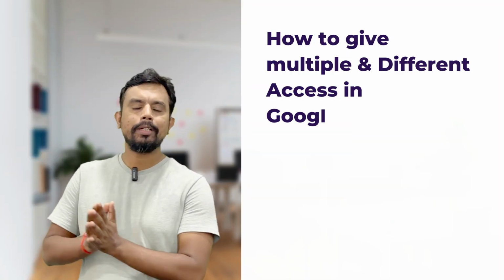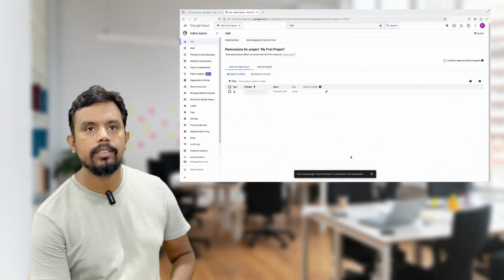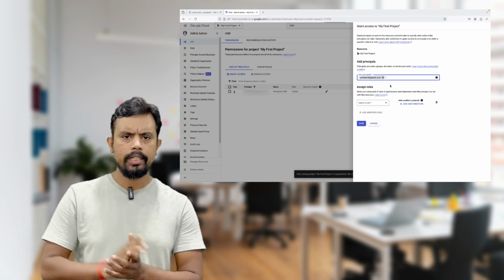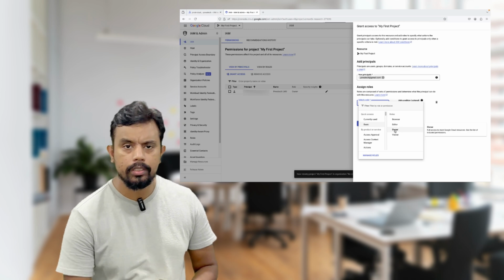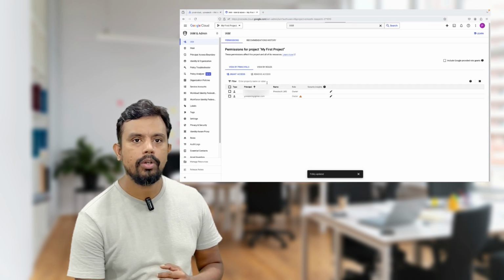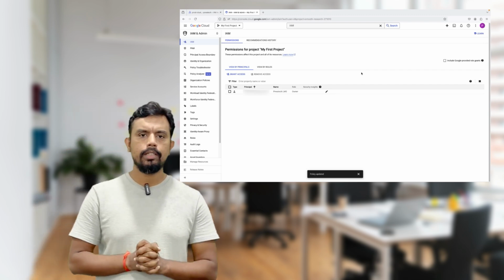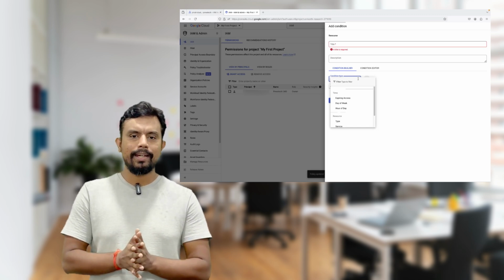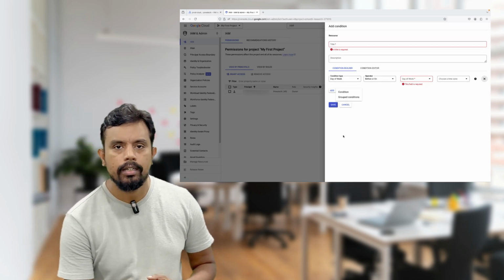IAM | Identity & Access Management | Google Cloud Platform | Prwatech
Master:
- GCP fundamentals and architecture
- Cloud-based data processing and analytics
- Cloud security and compliance
- Real-world project portfolio development

This video talks about managing access control in Google Cloud Platform using IAM. IAM stands for Identity and Access Management. It allows you to control who can access what resources in your GCP project. You can assign different roles to users, like owner, editor, or viewer. These roles come with predefined permissions. You can also create custom roles with specific permissions. The video mentions some advanced features of IAM like setting conditions for access. For example, you can allow access only during certain days or hours.

IAM Certificate
Must achieve an overall score of 65% and at least 50% in each of the five modules. There are no entry requirements for the qualification, but you must register with the IAM.